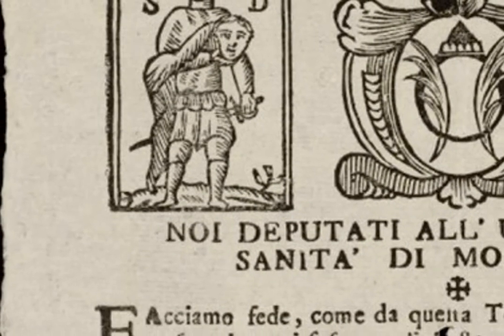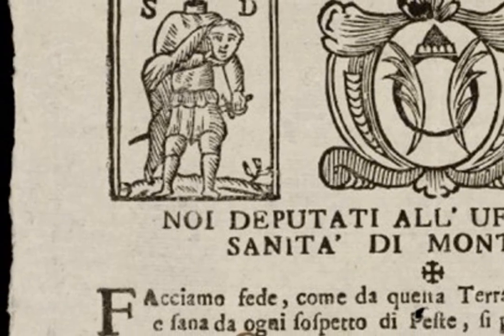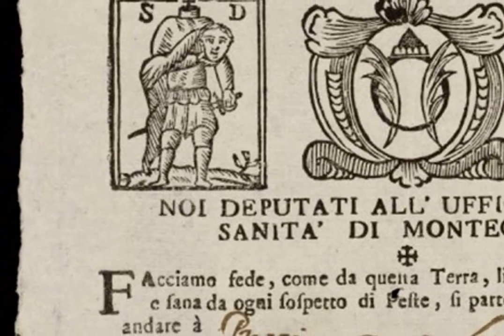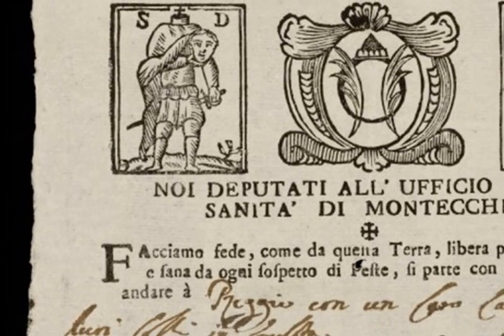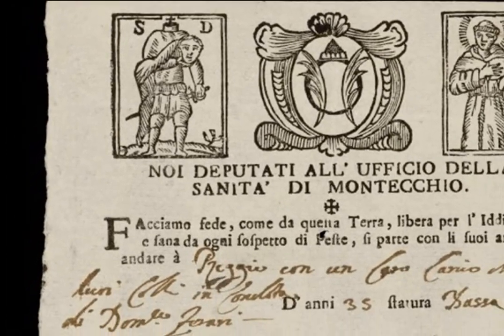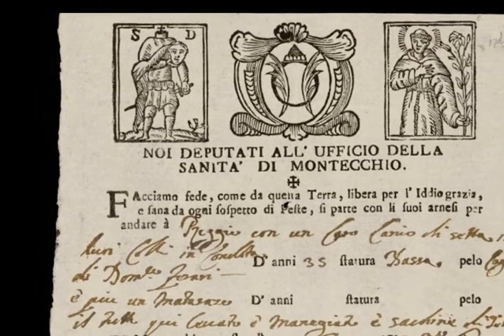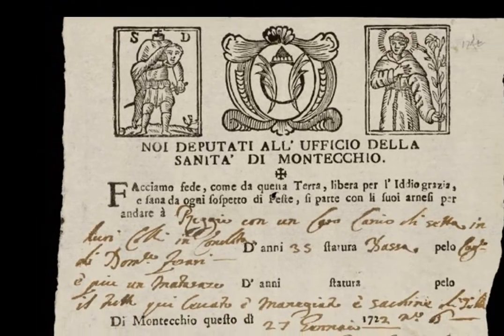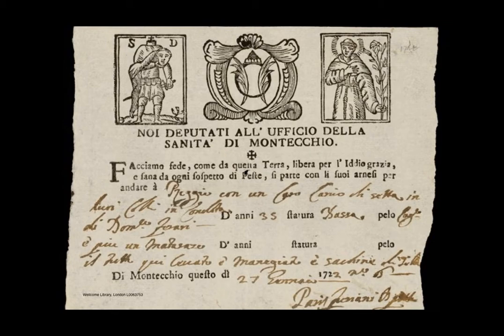Introduction to the History of Medicine 2018 Trailer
This is the trailer for the Introduction for the History of Medicine course, registration deadline 1/12/18. For more information about the Johns Hopkins Online Program in the History of Medicine,